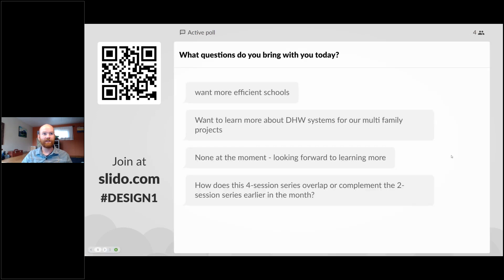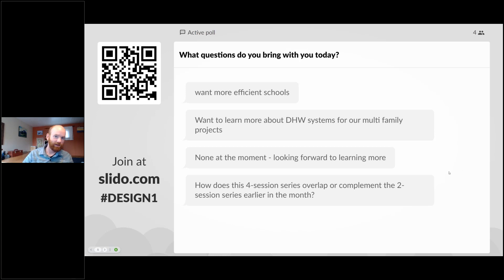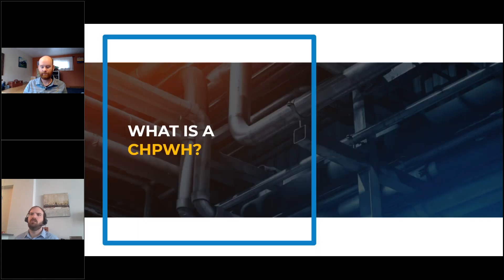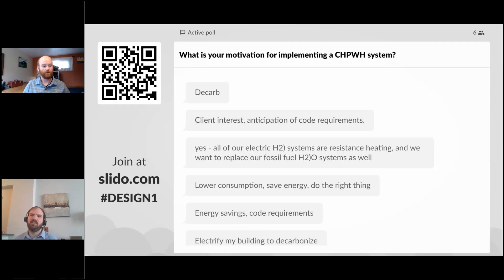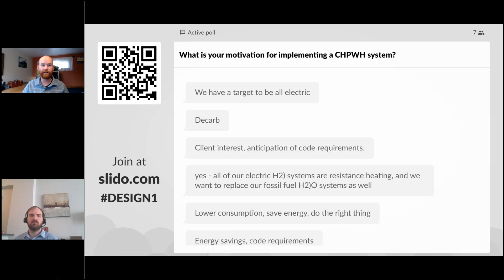Commercial HPWH Design, Operations & Maintenance Deep Dive Part 1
From October 26, 2021, presented by Colin Grist